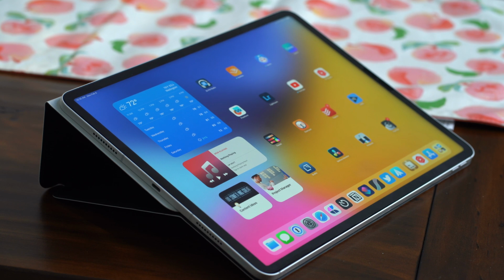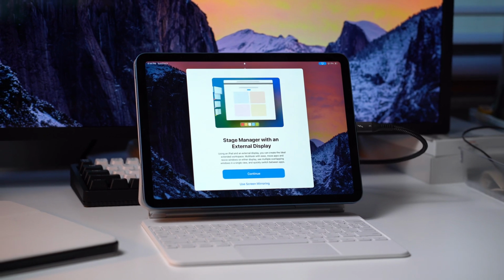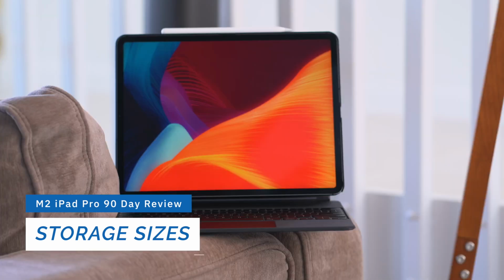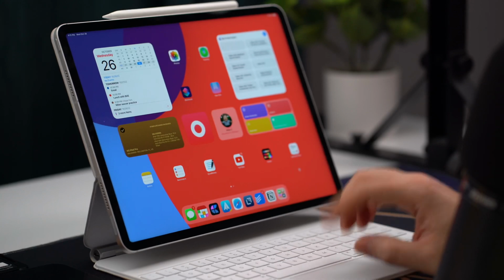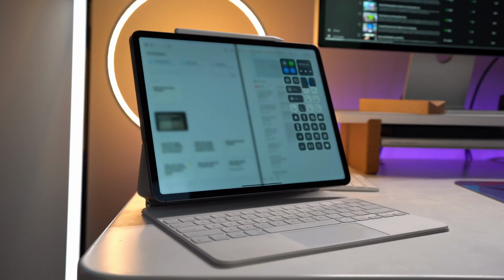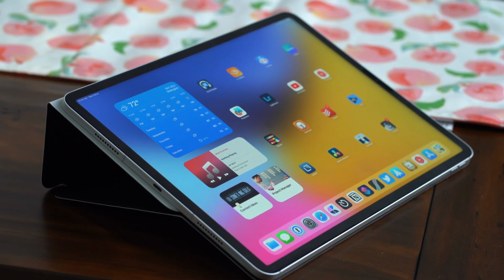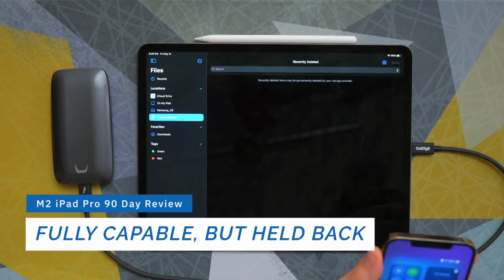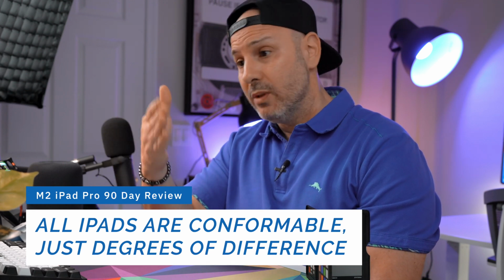12.9 iPad Pro M2: A Comprehensive 3 Month Review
In this 3-month long review, we look closely at whether the iPad Pro was worth the purchase for most people.

After spending 3 months with the iPad Pro, we'll go over the pros and cons of the iPad Pro and let you know whether or not it's the right device for you.

📲 Products from today's video

🌆 Wallpapers from videos

You can find all of the wallpapers from the videos here!

⌚️ Timestamps 👀

[00:00] - Opening
[00:33] - Video Context
[01:51] - My Setup & Configuration
[02:29] - How Much Storage Should You Get?
[03:25] - M2 Everyday Capabilities
[03:58] - Should You Consider The M1 iPad Pro?
[04:24] - The M2 Advantage
[04:54] - My Use Cases
[07:10] - Persistent Problems
[08:11] - iPad Pro compared to other iPads